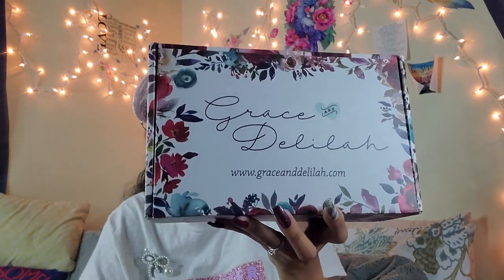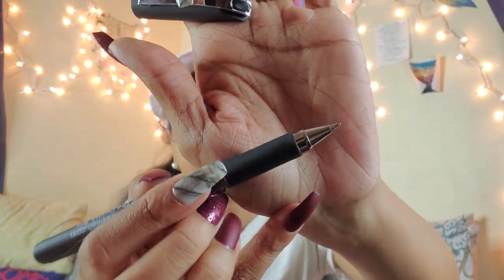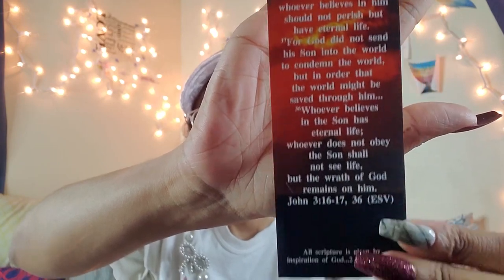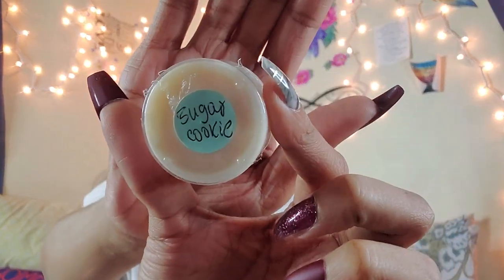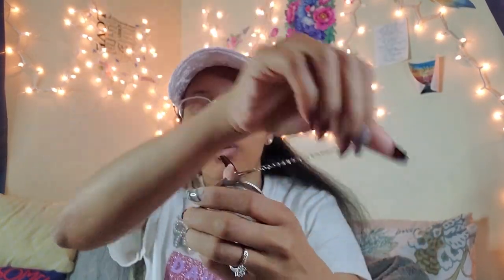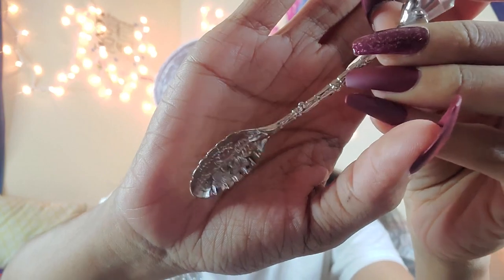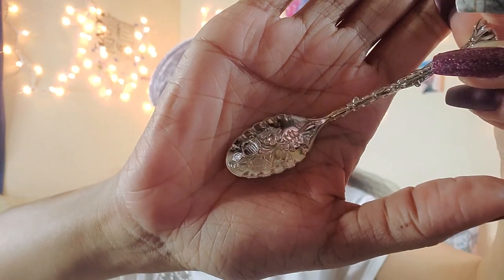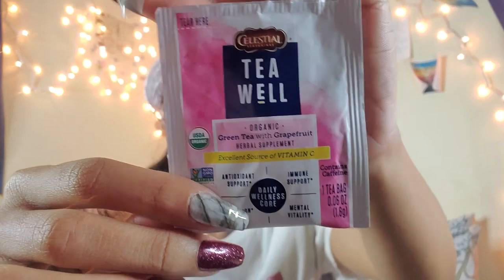The Delilah Box - December Unboxing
Hello Gems!

Today I am sharing my December Delilah Box with you all. I enjoyed this box!

Books Mentioned:
♥ The Christmas Angel by Jane Maas (paperback) (kindle)
♥ Scoot Over and Make Some Room by Heather Avis (paperback) (kindle)
♥ She Walked Before Us by Jill Eileen Smith (paperback) (kindle)

Grab a Daughter of Increase rose gold and lavender shirt on the blog

About the Delilah Box:
Who we are~ The Delilah Box is designed for those of us who wish to learn about the lesser known, lesser liked and sometimes more relatable women of the bible. As women of faith, we all strive to be Mary's yet truth be told, there are definitely days we feel more like Delilah. We fall from grace, we make mistakes, love hard, love wrong and carry on. The Delilah Box's goal is to create a community of spiritual women who appreciate and learn from all the women of Christ's time...even the Jezebels.

What to expect~ Each month is centered around a different gal & includes items relating to our theme. Expect to receive 2 Books, (fiction or non), an herbal tea, bath tea, Bible journaling item, or other relaxation item; a soy candle, and a Study brochure (Most months include a 3rd fun-read Book for a total 2-3 Books & 2-3 accessory items)

"He must increase, but I must decrease." - John 3:30

ESV Single Column Journaling Bible